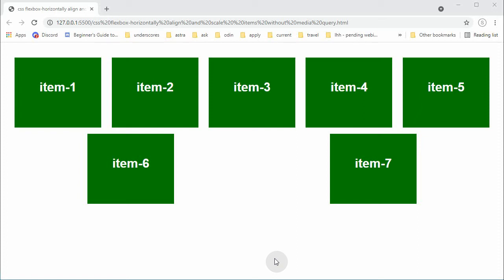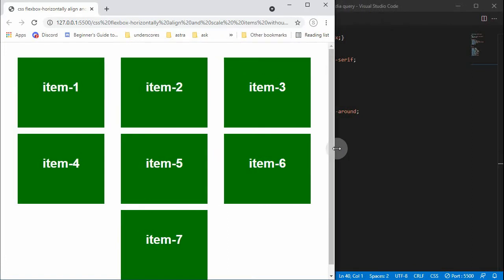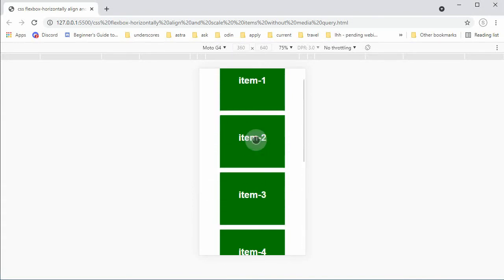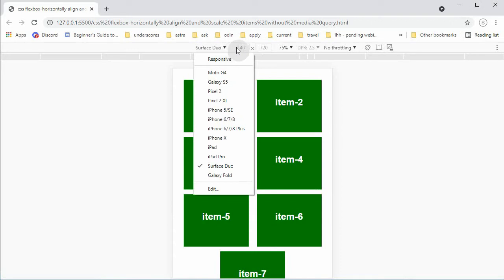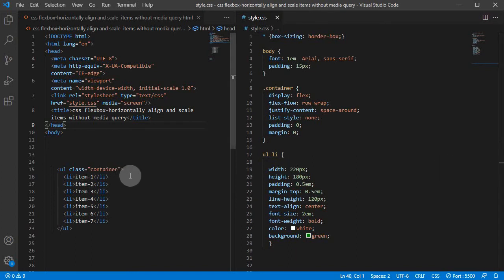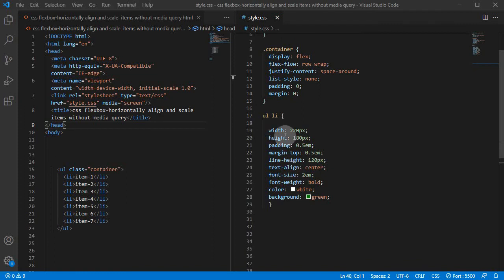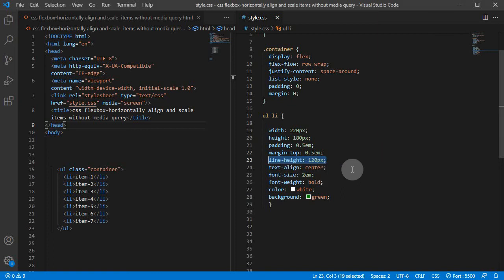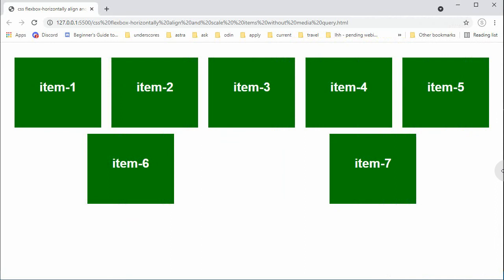CSS flexbox - horizontally responsive flexbox items without media query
How to horizontally align flexbox items and make them adjust to screen size without media query